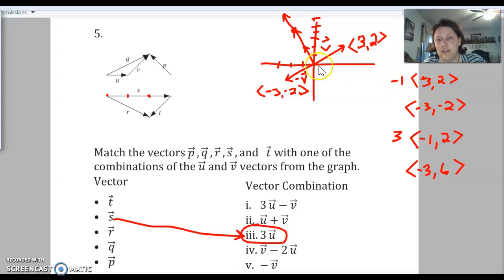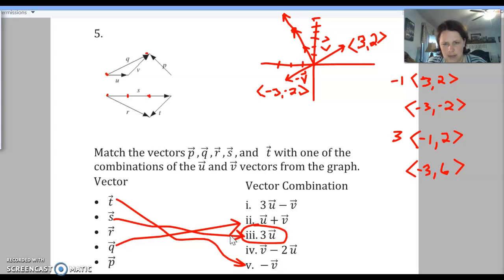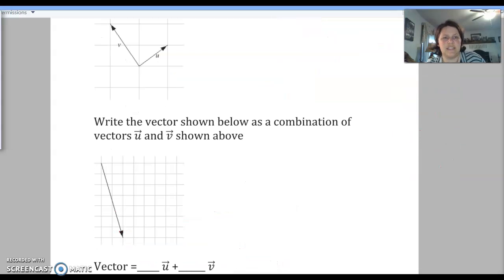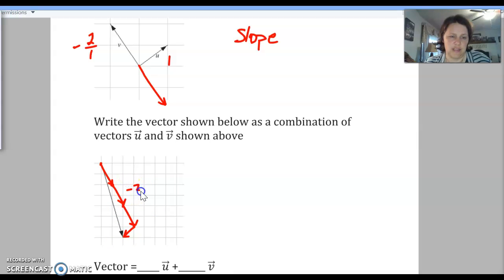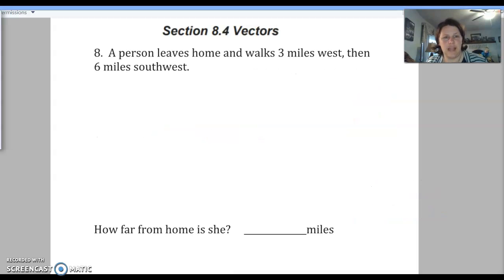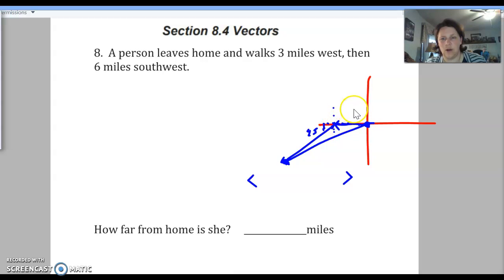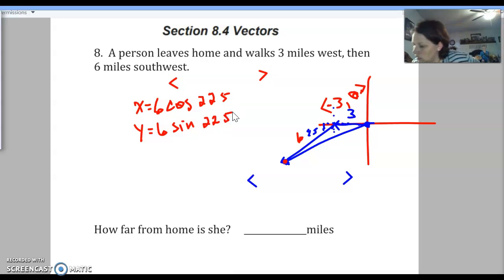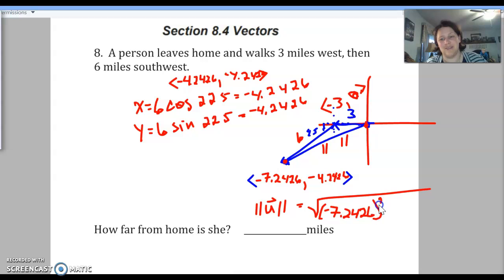8.4 Part 1 Video #3